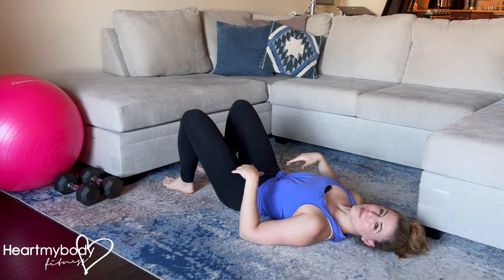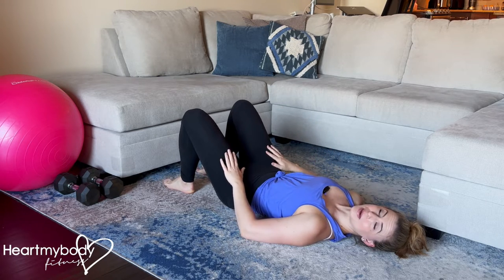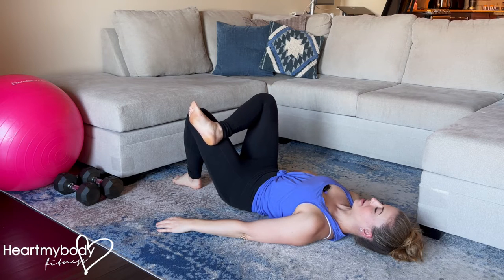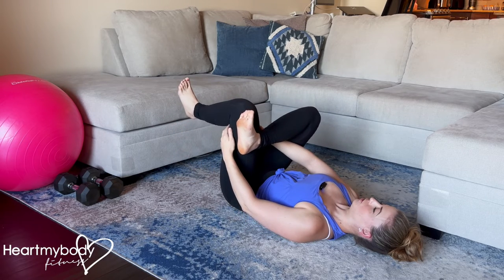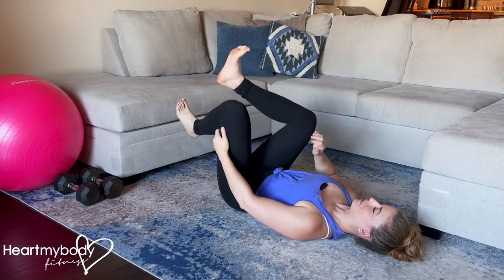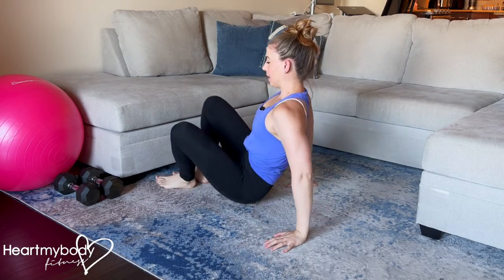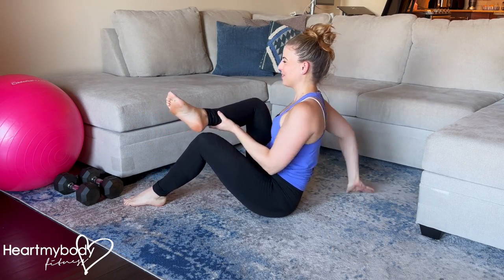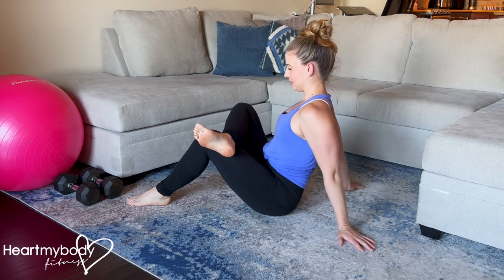How to do a Figure 4 Stretch for Pregnancy